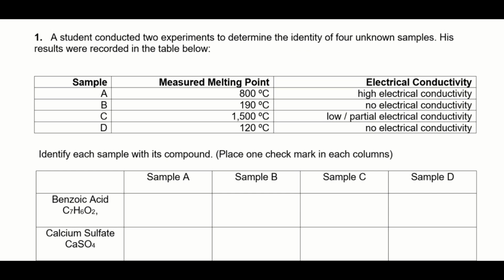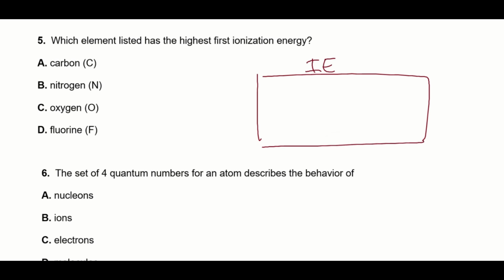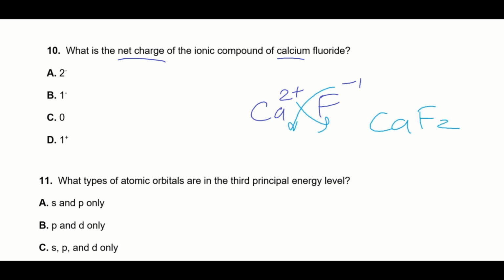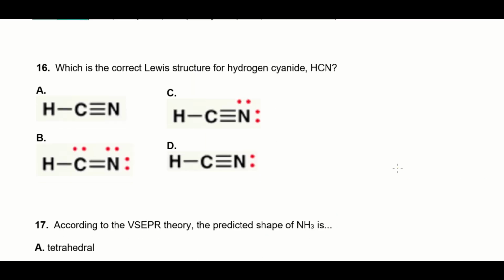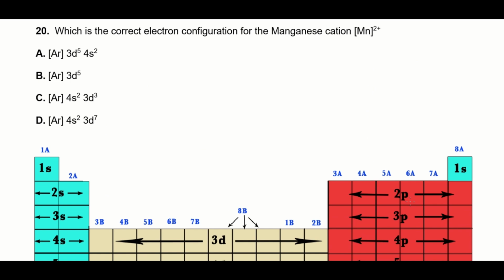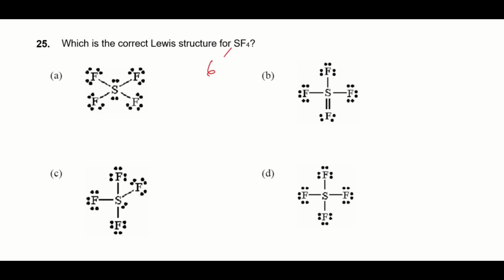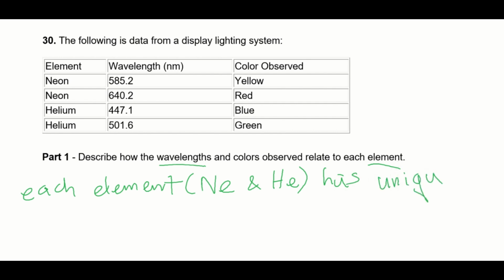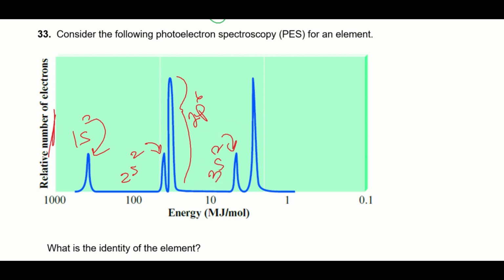Exam Solutions - Electron Configuration, Periodic Table, Trends, Chemical Bonds, Lewis Structures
Exam Solutions - Atomic Structure, Electron Configuration, Periodic Table, Trends, Radius, Ionization Energy, Electronegativity, Chemical Bonds, Ionic, Covalent, Lewis Structures, VSEPR, Intermolecular Forces